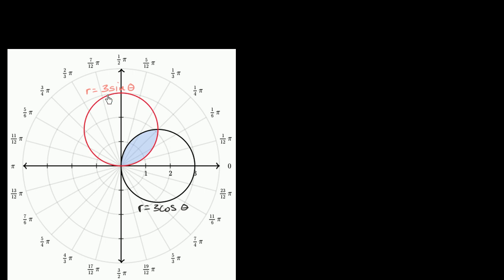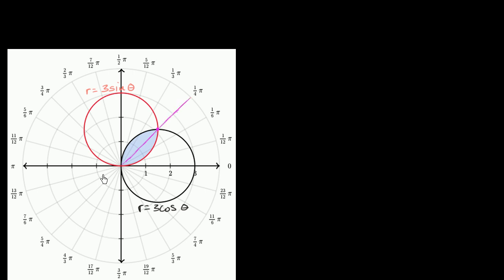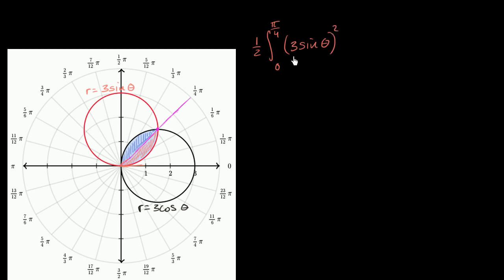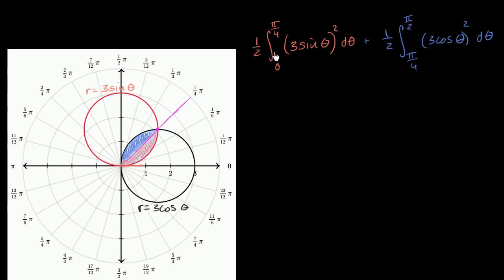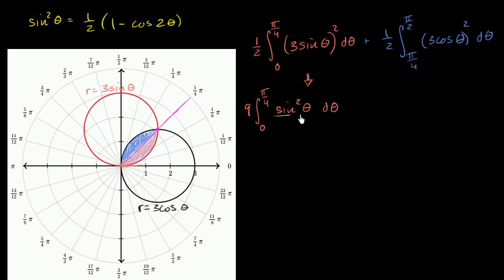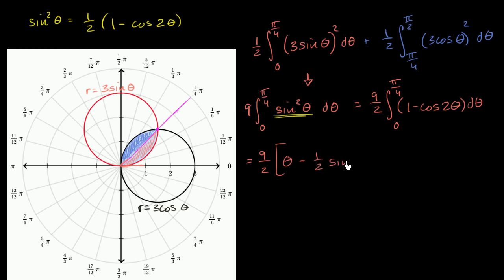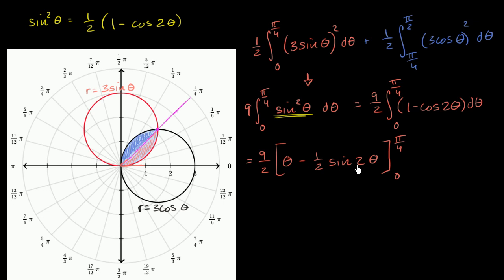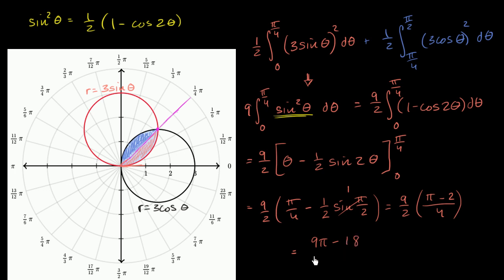Worked example: Area between two polar graphs | AP Calculus BC | Khan Academy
Courses on Khan Academy are always 100% free. Start practicing—and saving your progress—now

More practice with the area encloised by polar functions, this time with two graphs.